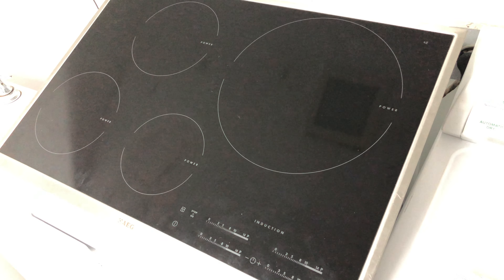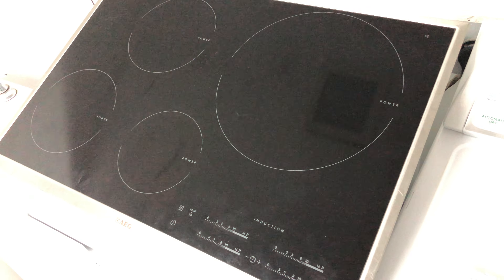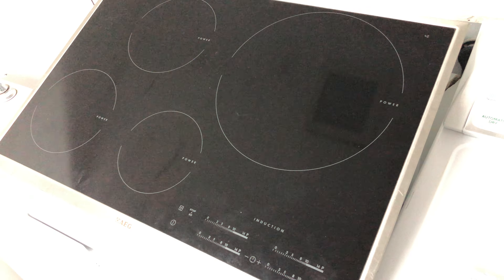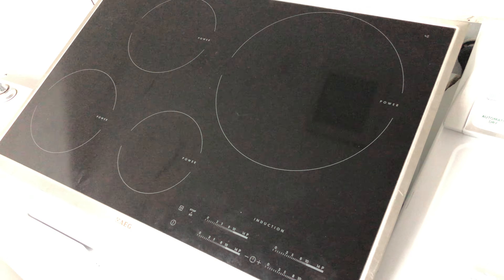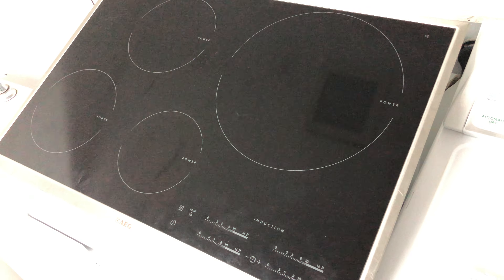Dead AEG cooktop part 1